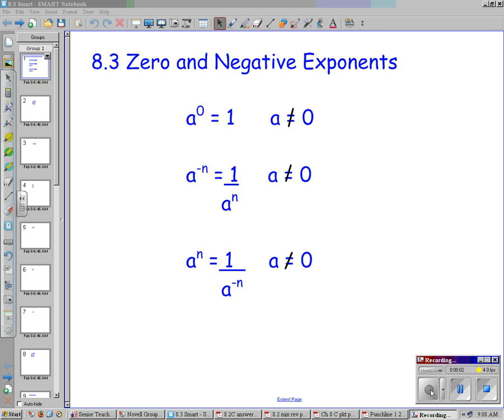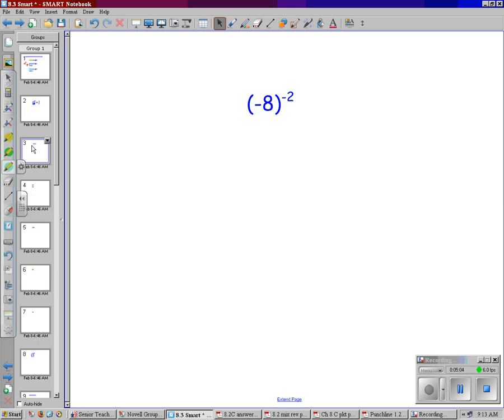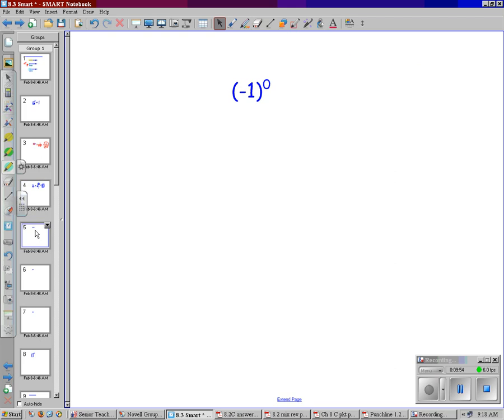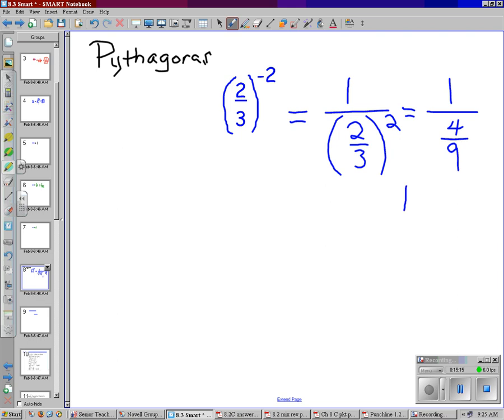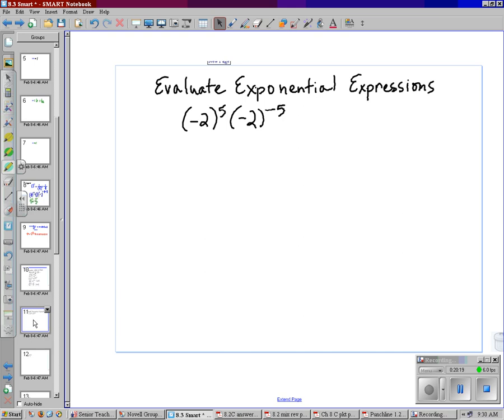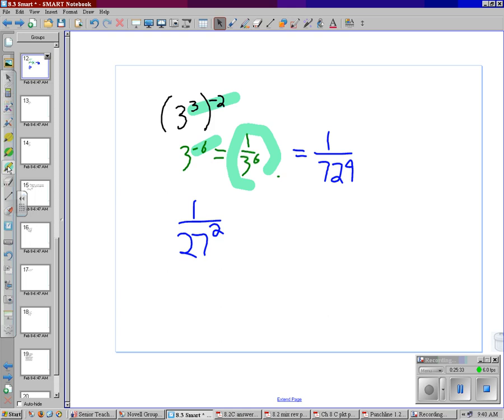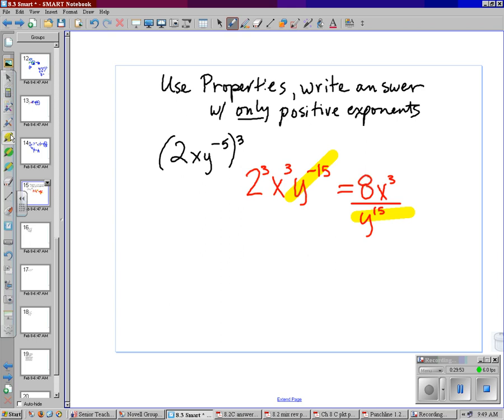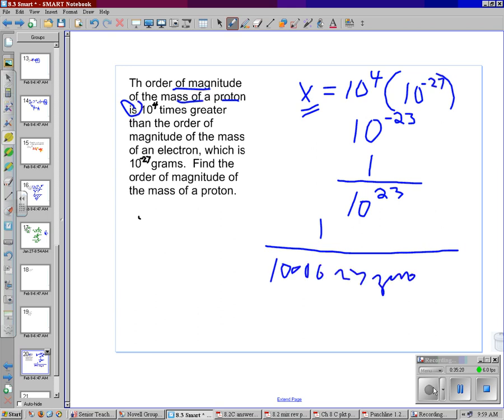8 3 Zero and Negative Exponents